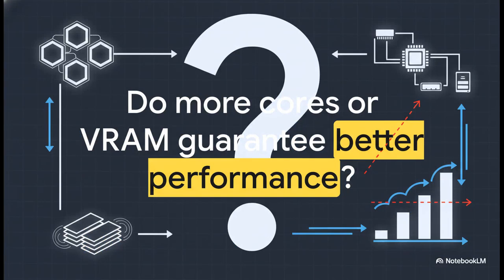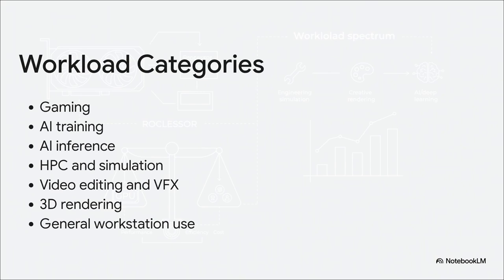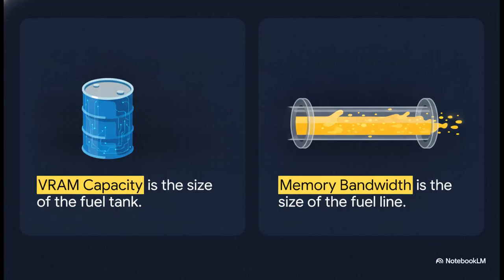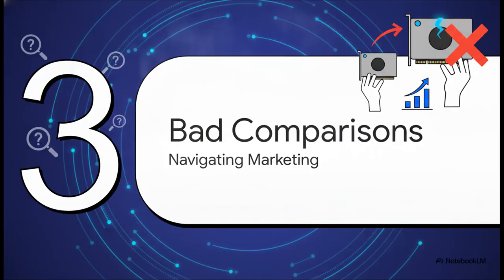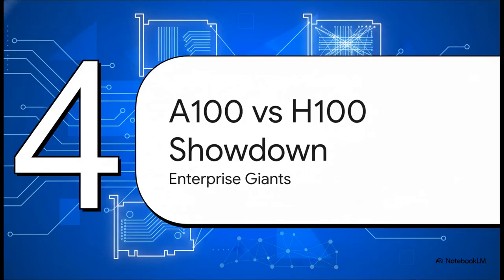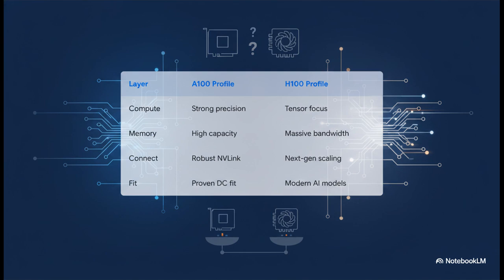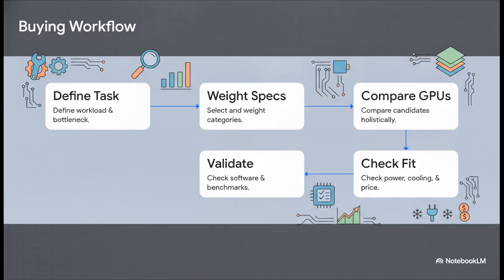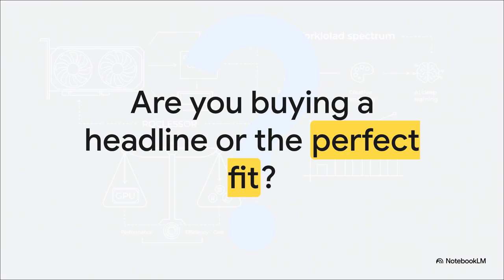Demystifying GPUs - Comparing & Evaluating GPUs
GPU Evaluation Master Guide: Choose the Right GPU for AI & ML

This practical guide helps you make smart GPU decisions for ML/AI projects. We break down GPU fundamentals, architecture, precision modes, memory, multi-GPU scaling, and real comparisons (RTX 5090 vs A100 vs H200) so you can match hardware to workload without marketing fluff.

What you’ll learn:
- GPU fundamentals: purpose, parallelism vs CPUs, minimal mental model
- Architecture: SMs, CUDA cores, memory hierarchy, throughput/latency trade-offs
- How GPUs run AI: SIMT, warps, scheduling, common bottlenecks
- Precision & mixed precision: FP32/TF32/FP16/FP8/INT8, stability vs speed
- Memory & bandwidth: VRAM, batching, tensor layout, optimization patterns
- Multi-GPU scaling: NVLink/NVSwitch vs PCIe, all-reduce, sharding
- RTX 5090: consumer flagship use-cases, strengths/limits, when to choose
- A100: data-center workhorse, MIG, deployment/cost trade-offs
- H200: modern heavyweight for LLMs, transformer engine, when to jump
- Decision framework: prototype vs production, throughput vs latency

Ideal for AI engineers, data scientists, and tech enthusiasts making hardware decisions.